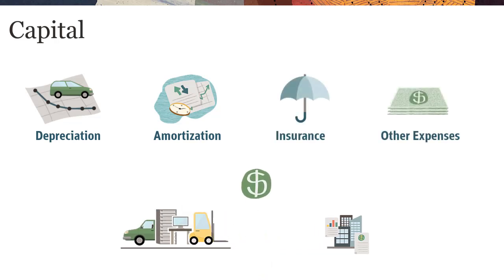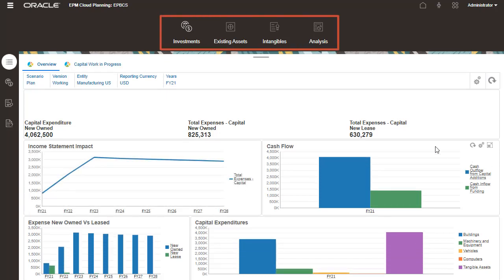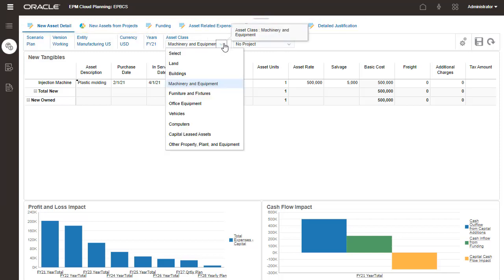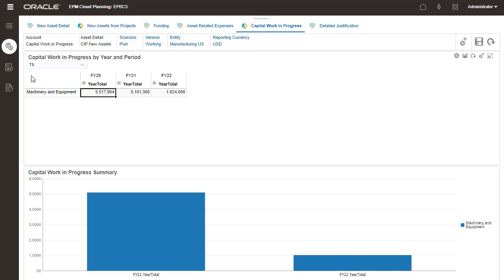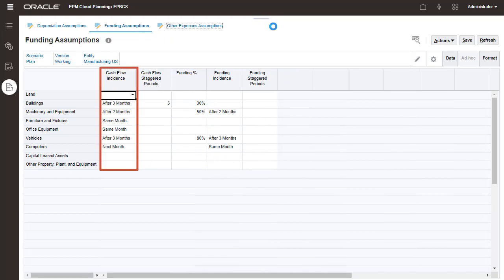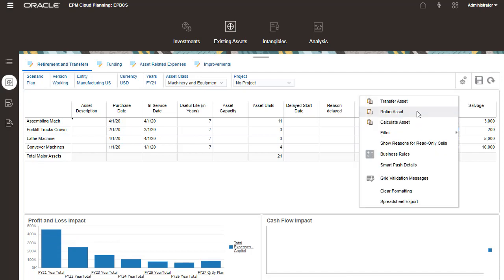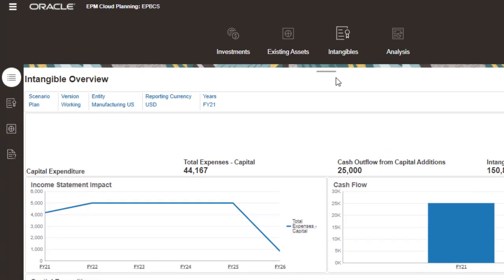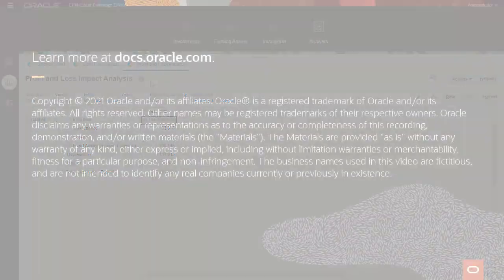Overview: Capital in EPM Planning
This overview shows the out-of-the-box features to perform planning tasks using Capital in Cloud EPM.